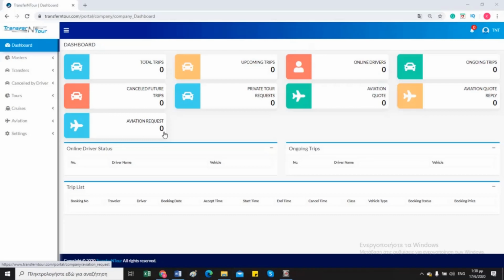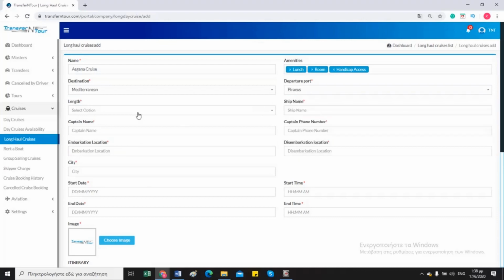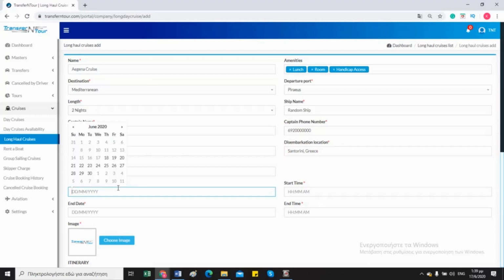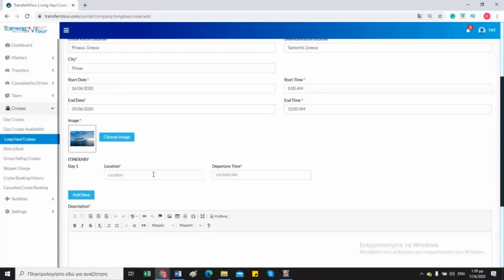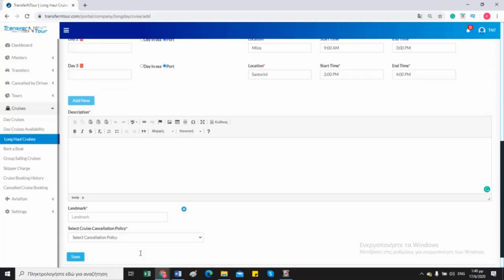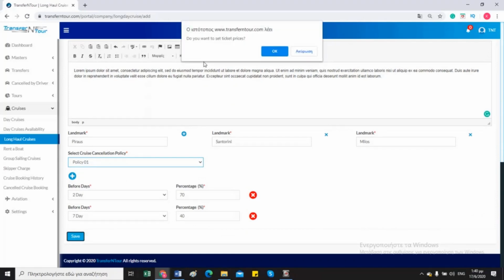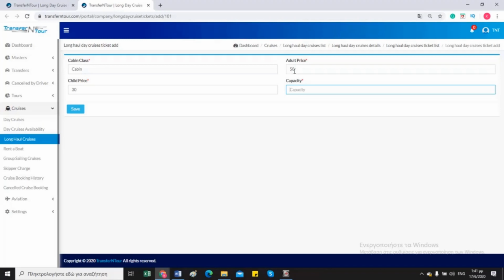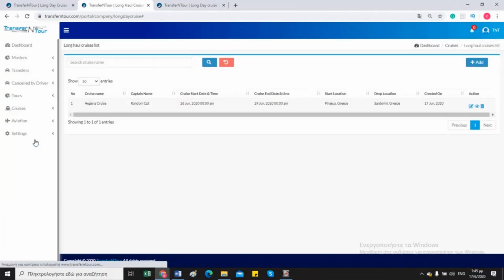How to Add a Long Haul Cruise in the TransferNTour Dashboard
Hello! In this tutorial, we will show you how to create a Long Haul Cruise.

First, head to cruises, Long Haul Cruises and press Add.

Write the Name of your Cruise and choose some amenities if you like.
Pick one of the available Destinations and add the departure port.
Add the length of the Cruise and the name of the ship.

Insert the Captain’s Name and Phone Number. The last two will be only available to the manager of the dashboard and will not appear within the Traveler’s app.

Insert the Embarkation and Disembarkation locations. If the City isn’t filled automatically, you can add it manually.

Set the Starting date & time, as well as the Ending date & time.
Add an image and set the itineraries. You can add as many Itineraries as the number of days the Cruise will last.

Next, add the Description, the landmarks, and the Cancelation Policy.
Once you press Save, a notification will pop up, asking if you want to set the Ticket’s Price. This is an important step. If you forget to Manage your Ticket’s prices, travelers will not be able to book your Cruise.

Let’s press OK to this message.

Here, you will be able to see all the available ticket’s for this specific Cruise.
Press Add Ticket, fill in the information asked, and press Save.

You can also include some extra pictures of your Cruise from the view & edit icon and pressing Manage. Upload 1 to 5 images and press update Gallery.

You can also edit and delete any of your Long Haul Cruises, as long as they are not currently booked.